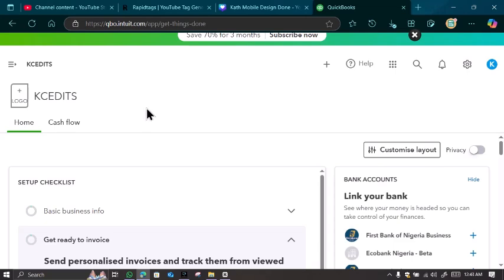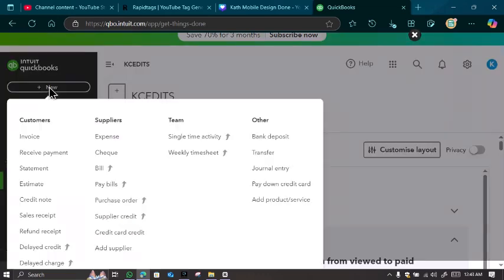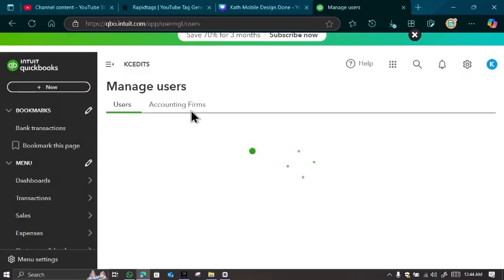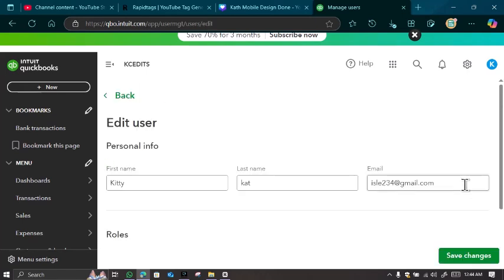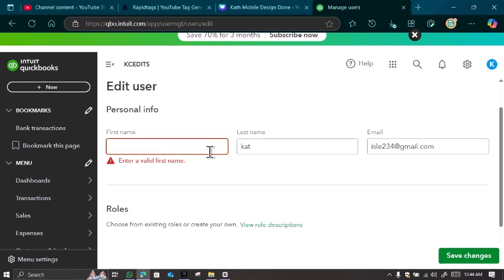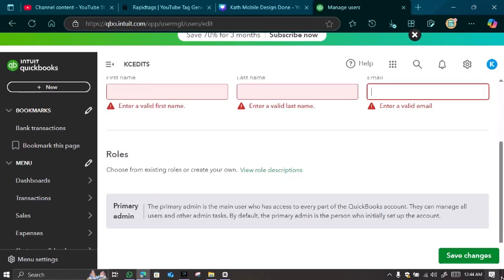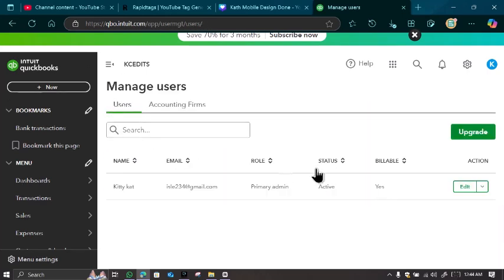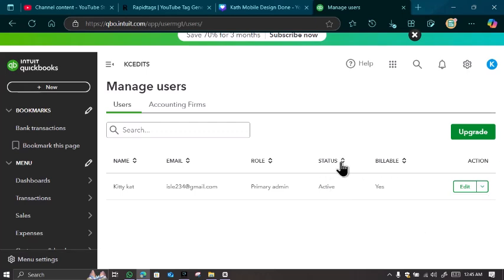HOW TO DELETE A USER IN QUICKBOOKS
In This Video, you will learn about HOW TO DELETE A USER IN QUICKBOOKS